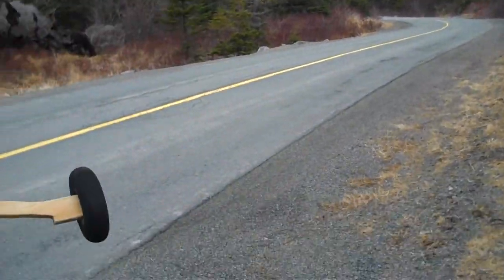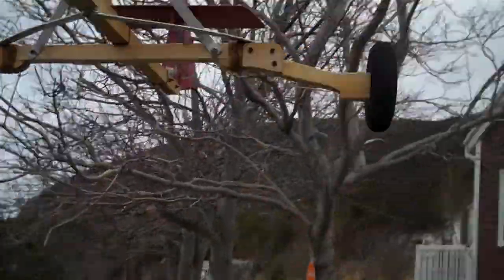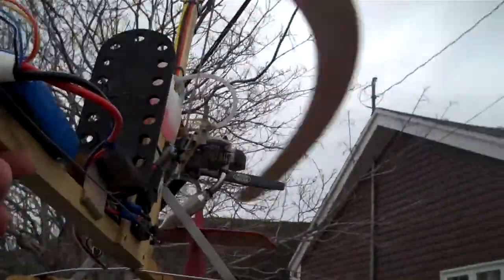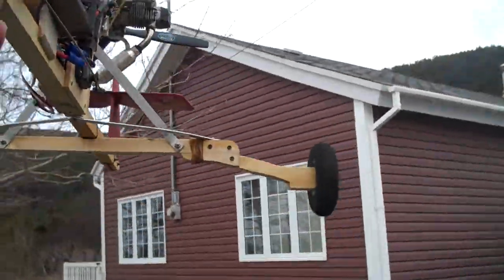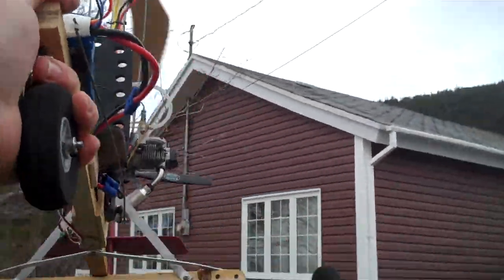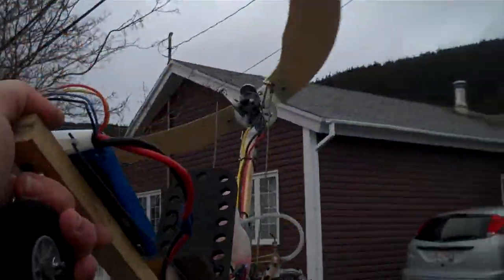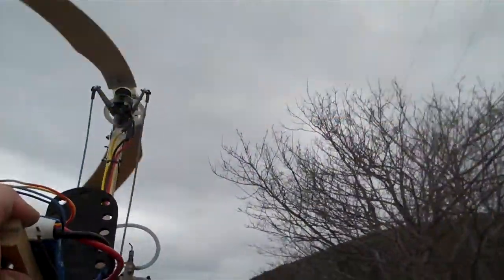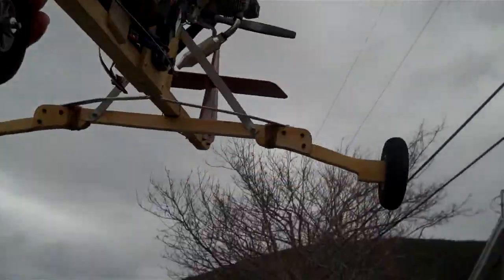Testing the big blades in the wind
These are the big blades, a little more balancing required but man do they lift, and they turn nice and slow.